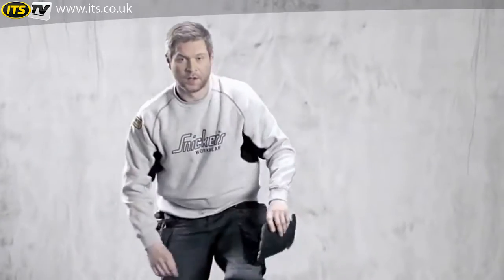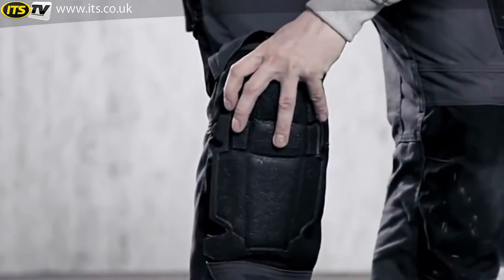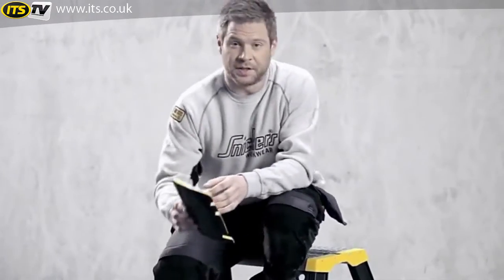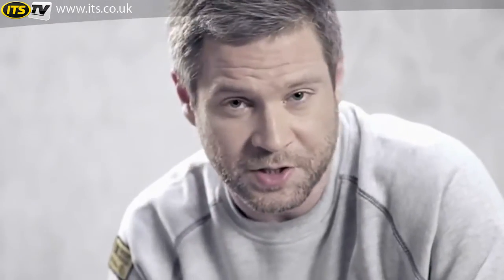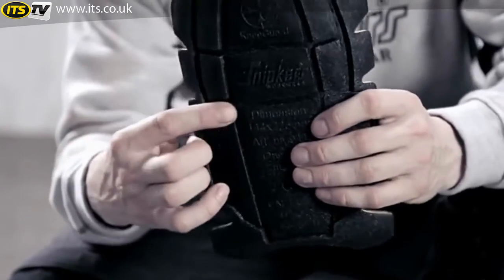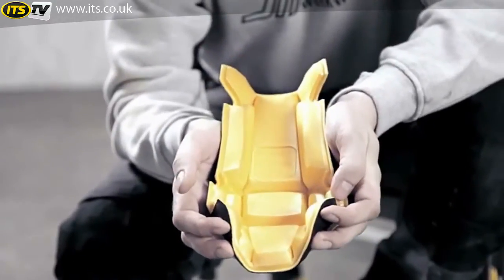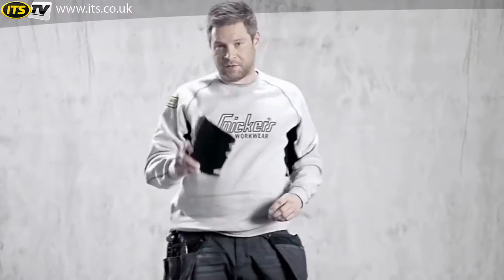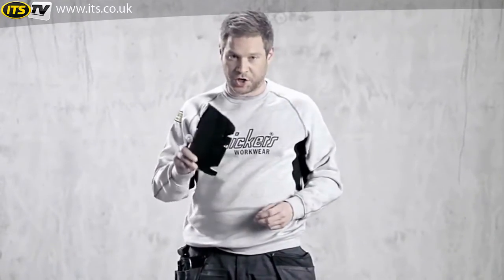Snickers Workwear Knee Pads - ITS TV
Introducing these protective knee pads for Snickers Workwear.

These trouser inserts are easily fitted and the two layers of laminated material which is strong and hard wearing on the outside, soft and ventilated on the inside for maximum protection, comfort and durability.